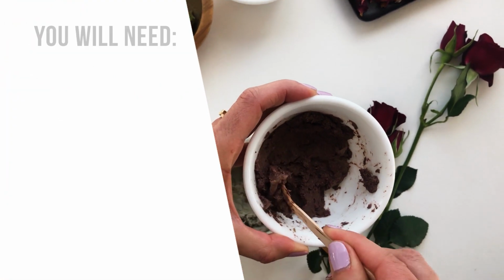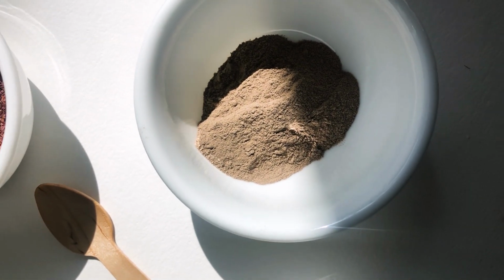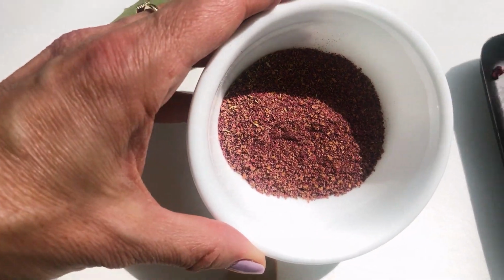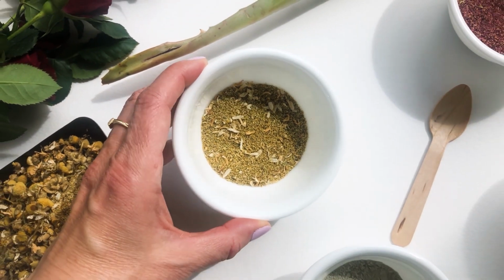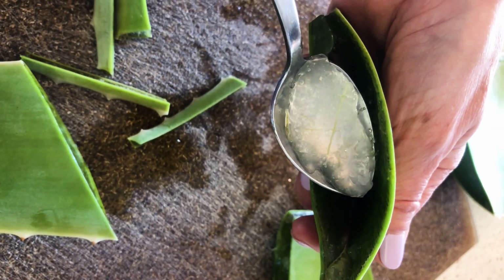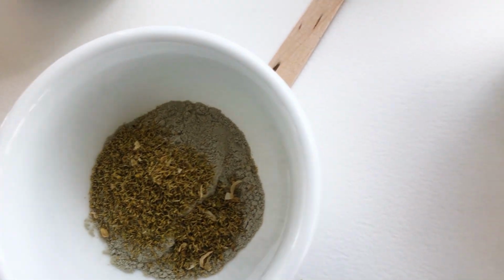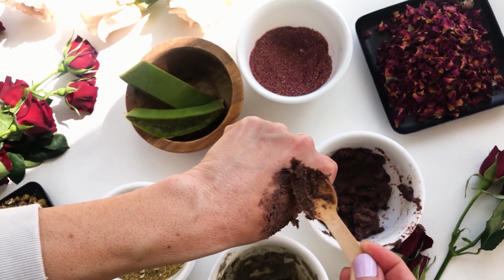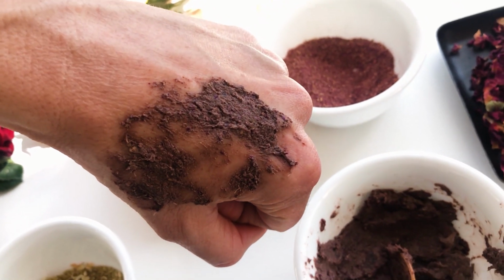Aloe Vera Face Mask Tutorial | Using Clay, Dried Flowers + Fresh Aloe Vera | Natural Skin Care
In this recipe we show two different ways to make rejuvenating face masks, using fresh Aloe Vera Gel, and either Bentonite Clay or Rhassoul Clay, and ground dry Chamomile Flowers or Rose Petals.

Ingredients:
3 tsp of Fresh Aloe Vera Gel
2 tsp of Bentonite or Rhassoul Clay
1 tsp of Ground Dry Rose Petals or Chamomile Flowers

VIDEO TRANSCRIPT:
Today we're going to show you how to make a soothing face mask using aloe, flowers + clay.

The first step is to pick one clay that you like, here we have Bentonite clay and Rhassoul clay.

The second step is to pick a dry flower of your choice, and you want to grind it in an herb grinder. Here we have chamomile, it's been ground pretty fine. And here we have rose petals, they've also been ground pretty fine.

We are showing you two different options so you have choices of clay and flowers, but the measurements will be the same and they are two teaspoons of your clay, and one teaspoon of dry flowers.

We love raw aloe vera that comes straight from the plant so we'll be using a real plant. Cut it and get some Aloe out of it This is what Aloe looks inside, look at that, some real aloe vera from the plant. Well it's a bit dense so we'll be putting it in a blender to liquefy it a little more.

This is our aloe vera gel. We'll be putting three teaspoons in each mask or enough to make a paste

And here we go! Super, natural, awesome refreshing mask

You want to make a single doses because there's no preservatives here so the aloe will not last. But yeah, it is very refreshing and soothing, you just leave it on your face until it dries up.